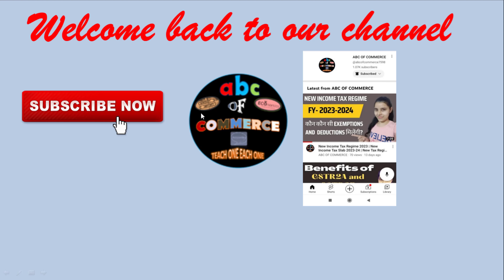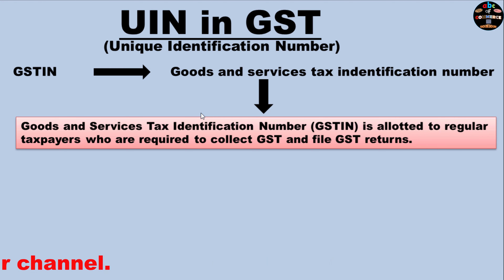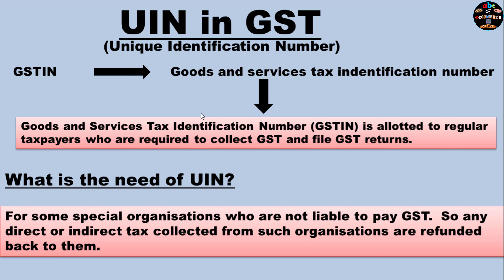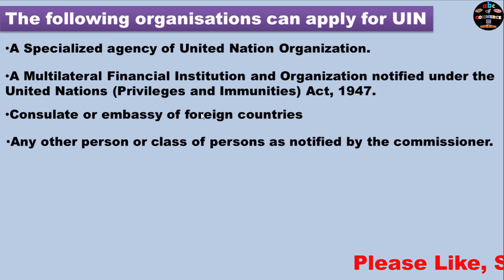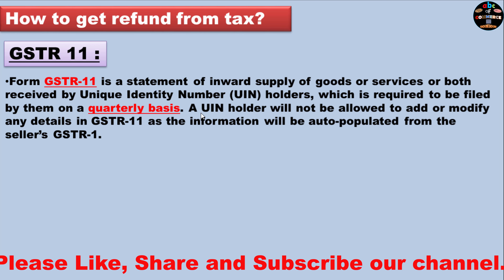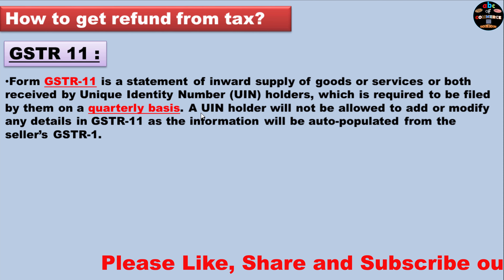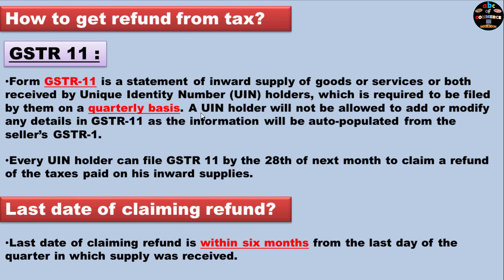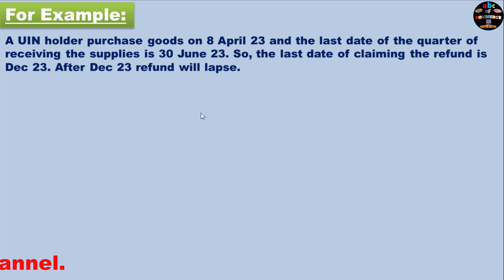UIN In GST | GSTR11 | Difference between UIN and GSTIN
Hi

About this video:
In this video we discussed about UIN in GST.
What is UIN in GST?
Why is it needed?
What is the difference between GSTIN & UIN?
What is GSTR11?